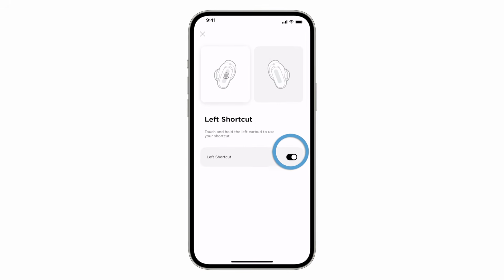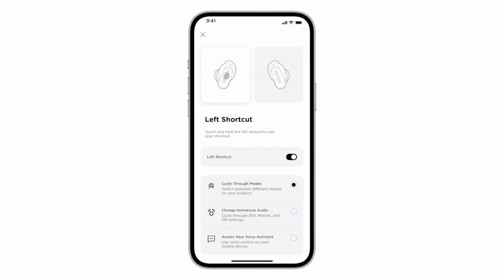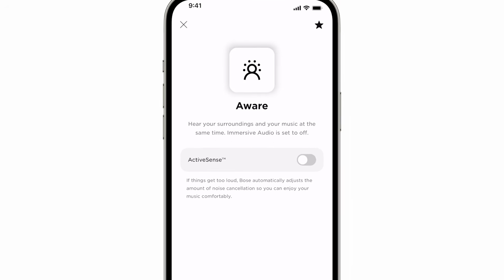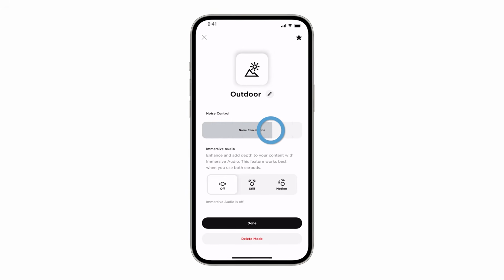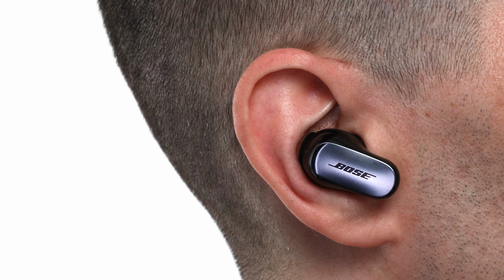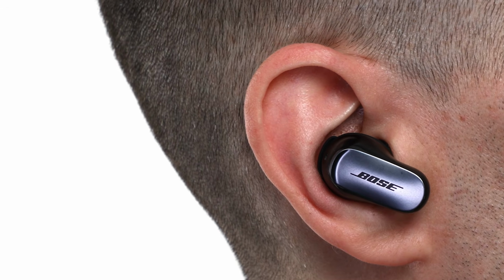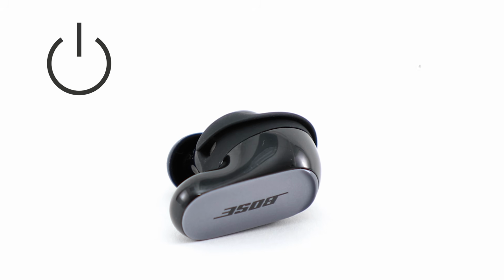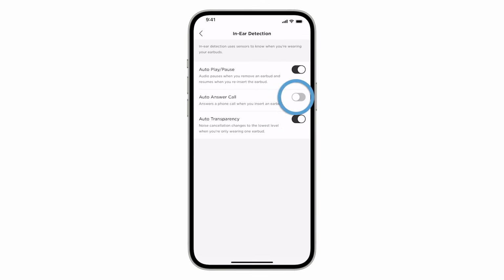Bose QuietComfort Ultra Earbuds – Controls Overview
In this video, we’ll give an overview of the touch controls available on your Bose QuietComfort™ Ultra Earbuds, along with some of the customizable settings available inside the Bose app.

0:00 Intro
0:09 Overview
0:21 Media Controls
0:35 Call Controls
0:42 Shortcuts
1:18 Modes
1:45 Custom Modes
2:08 Favorite Modes
2:36 In-Ear Detection
3:17 Outro